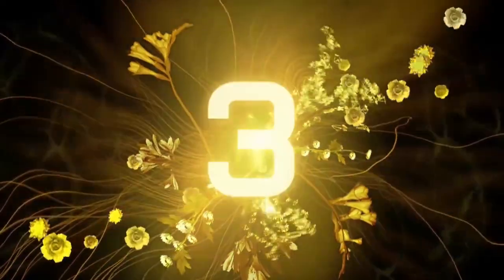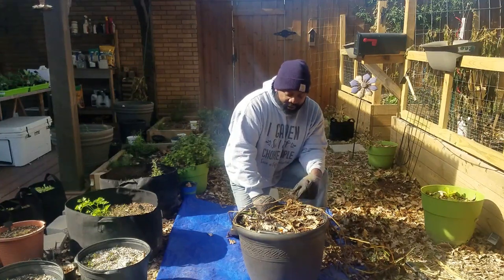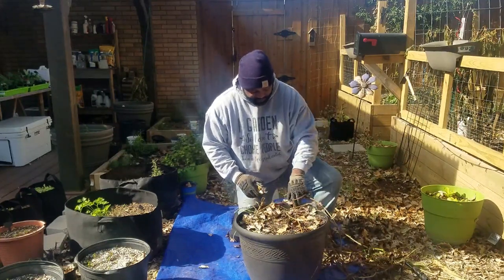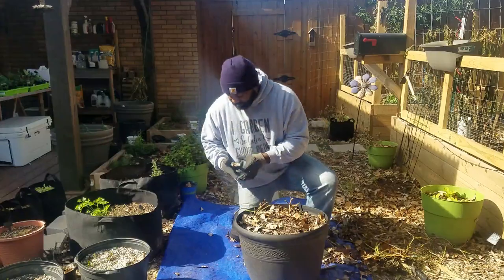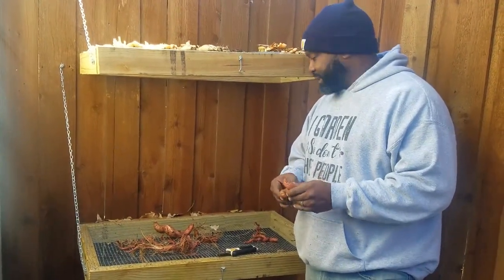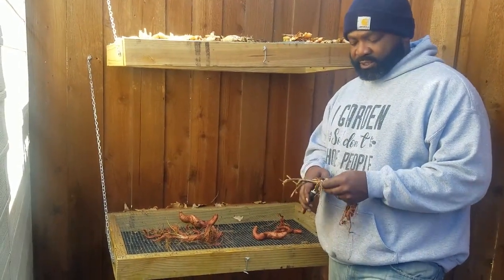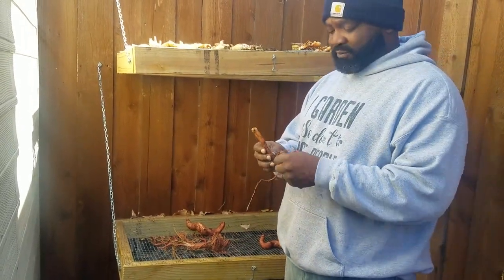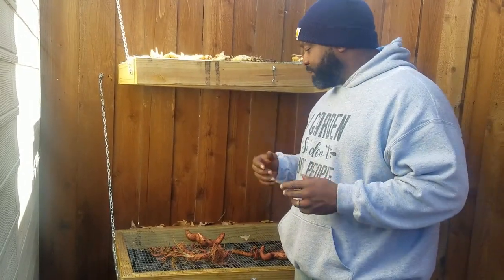Harvesting Sweet Potatoes After The Early First Frost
This was our first time trying to grow sweet potatoes.  We got these sweet potatoes from a whole food grocery store and tried to sprout them.  Ony one slip sprouted from it. It got long so we decided to just go ahead and plant it.  Find out how well we did in our first attempt in growing sweet potatoes.